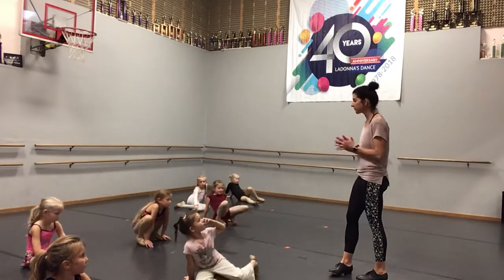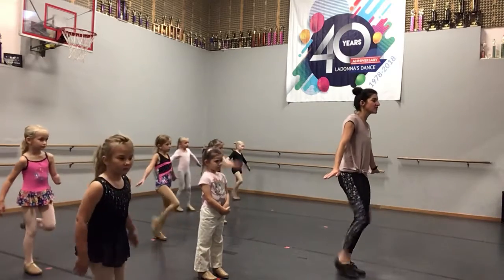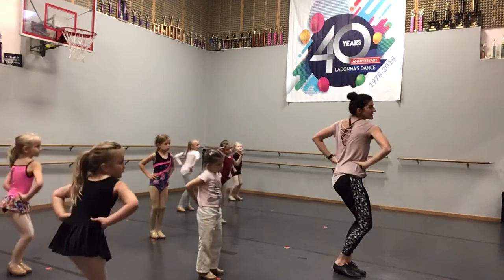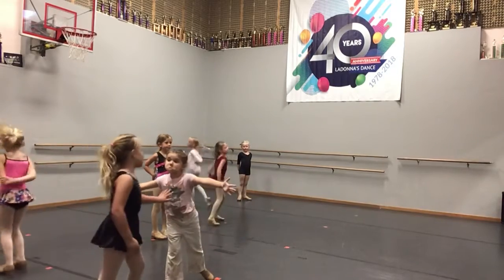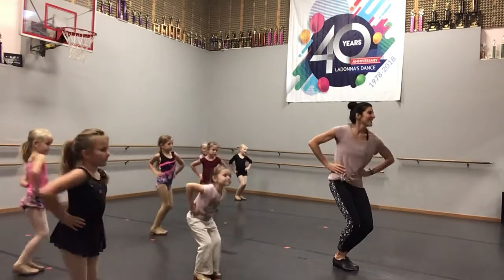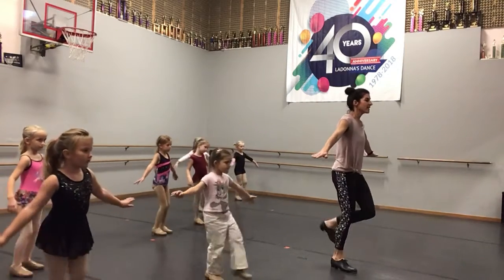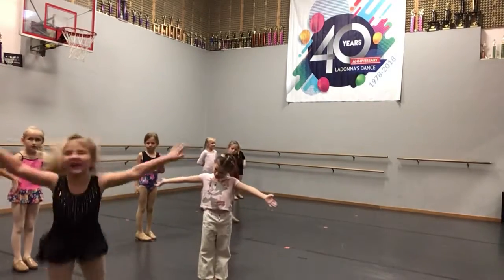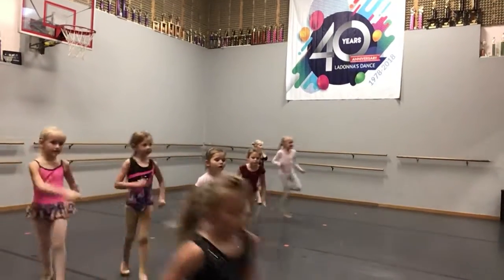First grade tap 10-7-20